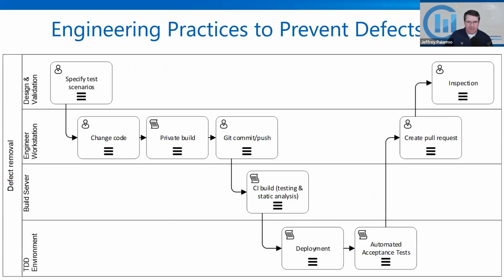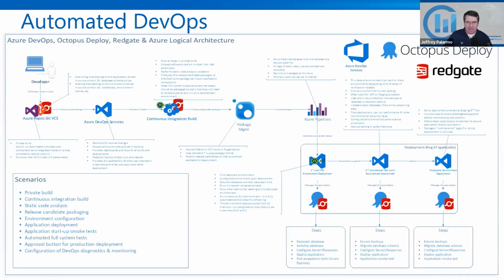Engineering Practices to Prevent Defects | Webinar Clips, Deliver Twice as Fast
👉 To get started, schedule a complimentary session with one of our architects

Every time you look at financial reports, you are reminded how expensive operating a software engineering team is.

On top of that, you know you need them, but your gut tells you they should be able to deliver faster, with fewer production disruptions and with a better (fewer) bug rate.

Your team works hard, often working late or on weekends. You need them to move faster.

This webinar will focus on changes to processes and practices that empower your team to deliver twice as fast. In fact, these changes will enable you to get those results even if you reassign half the people to other initiatives.

You’ll come away with a clear understanding of the process changes and additional practices to introduce as well as a team scorecard template that will enable you to monitor the progress while you put the improvements in place.